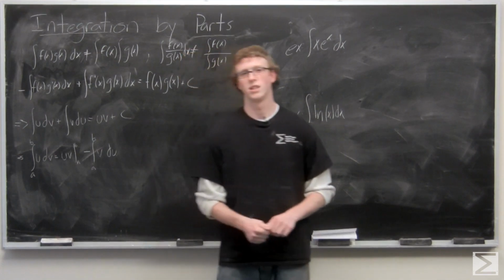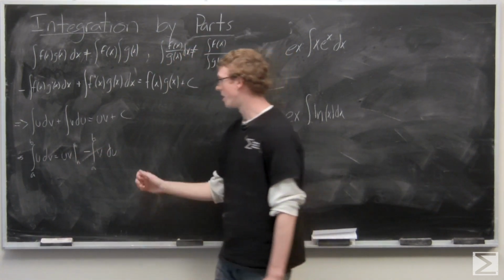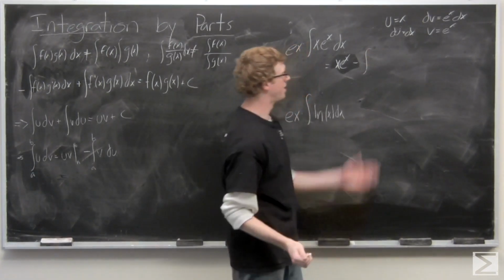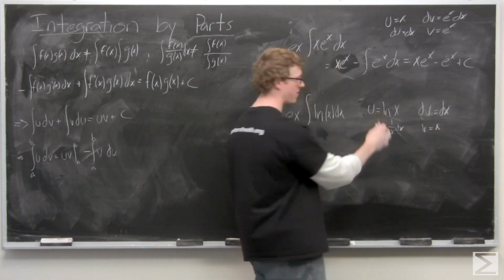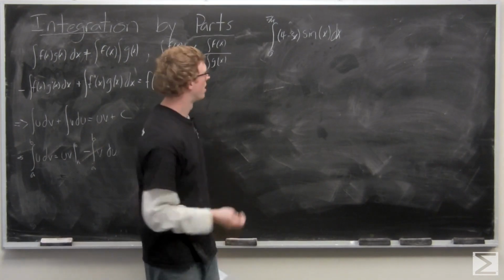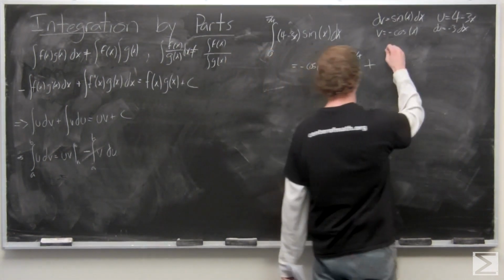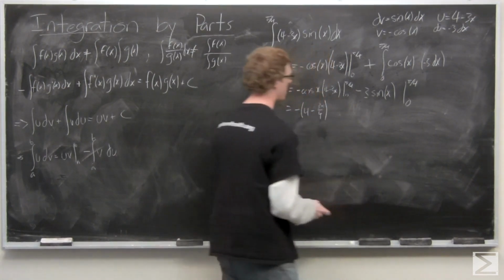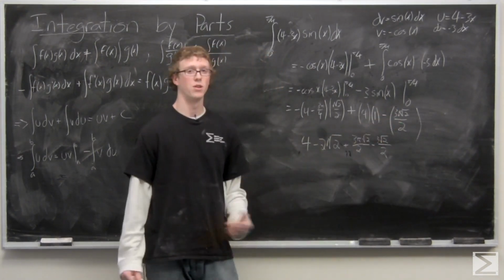Integrals Integration by parts